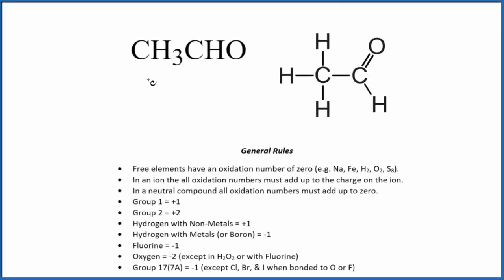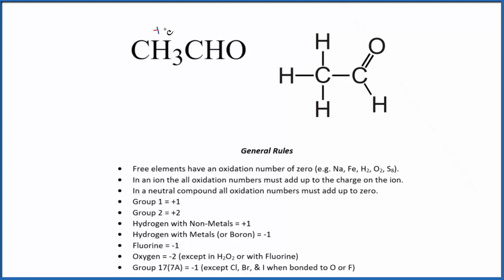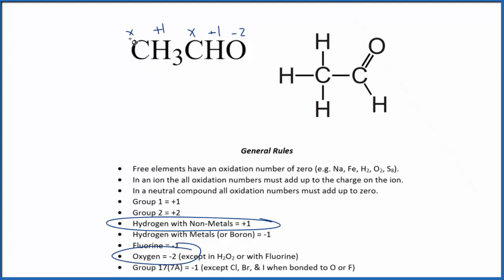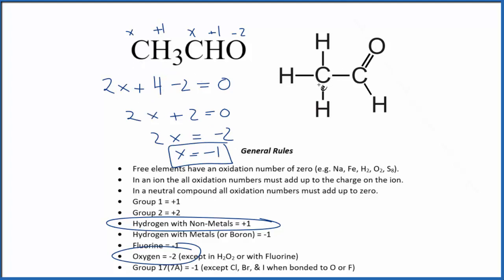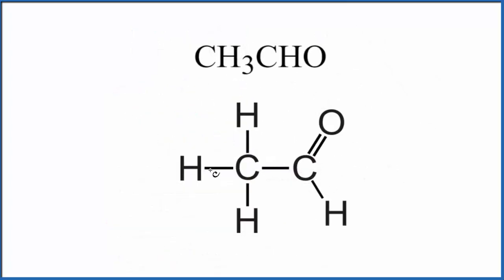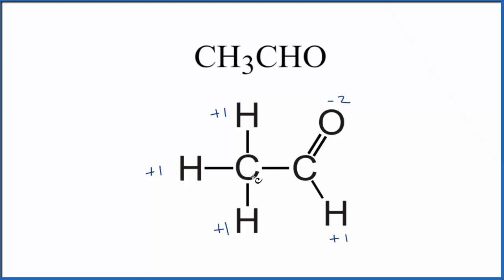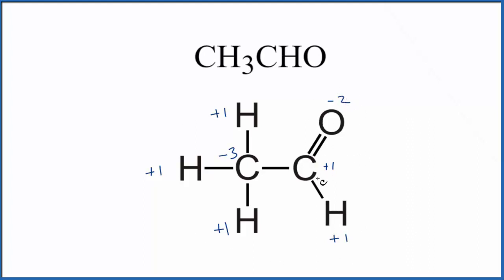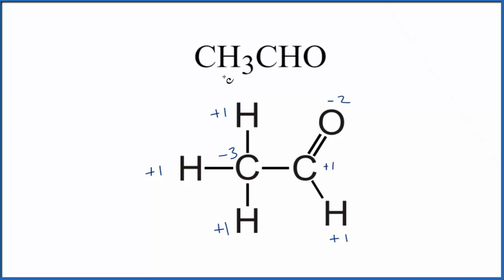Oxidation Number for both C atoms in Acetaldehyde (CH3CHO)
To find the correct oxidation state of C in CH3CHO (Acetaldehyde ), and each element in the molecule, we use a few rules and some simple math.

In this video we find the oxidation numbers for both Carbon (C) atoms in Acetaldehyde.

First, since the CH3CHO molecule doesn’t have an overall charge (like NO3- or H3O+) we could say that the total of the oxidation numbers for CH3CHO will be zero since it is a neutral molecule.

Here it is bonded to C so the oxidation number on Oxygen is -2. Using this information we can figure out the oxidation number for the element C in CH3CHO.